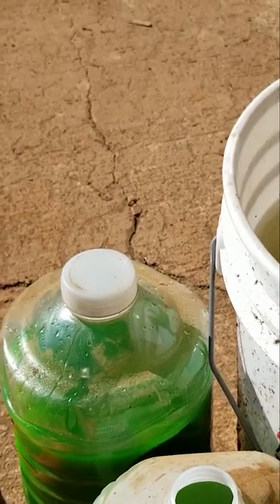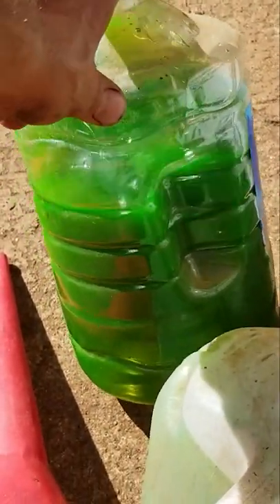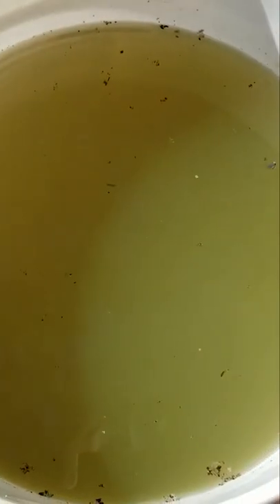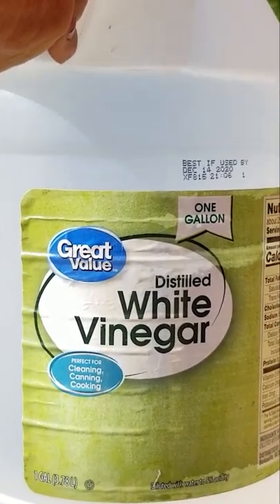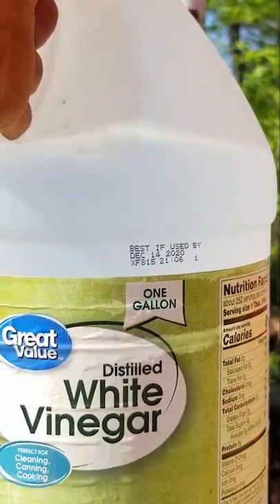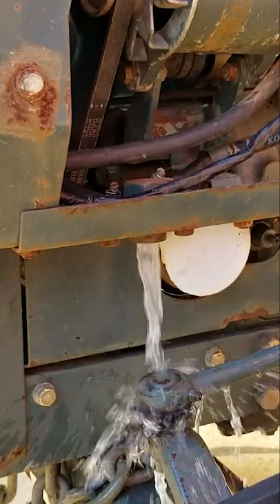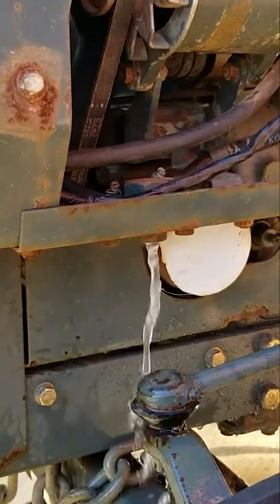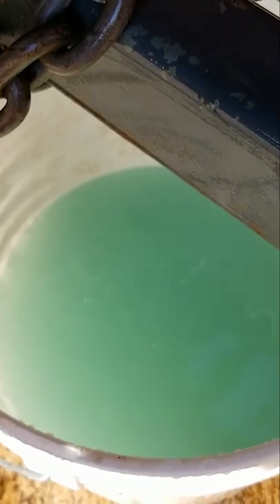Tractor Mechanic States Radiator FLUSH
Mechanic states radiator vinegar flush. This tractor needs a cooling system super flush. We need to clean the radiator. Let's try a vinegar radiator flush. This will stop engine overheating issues. Will it work? Let's find out!